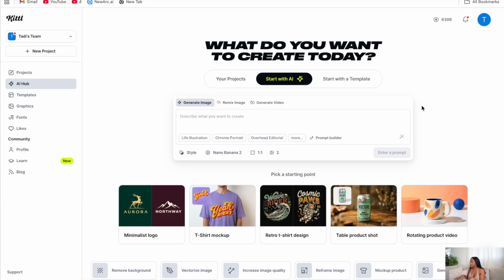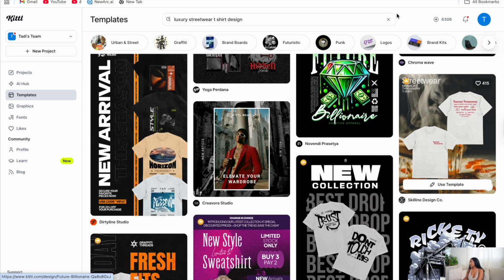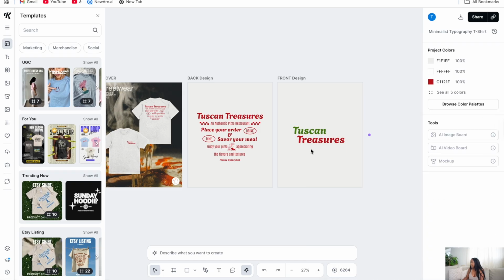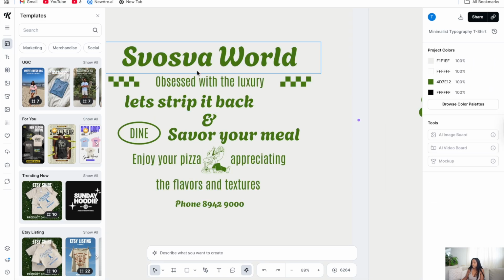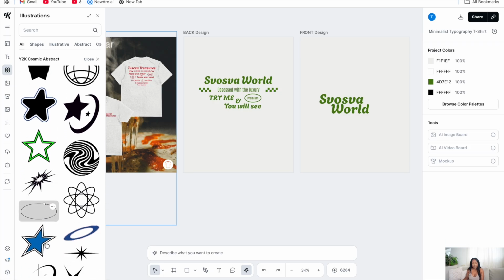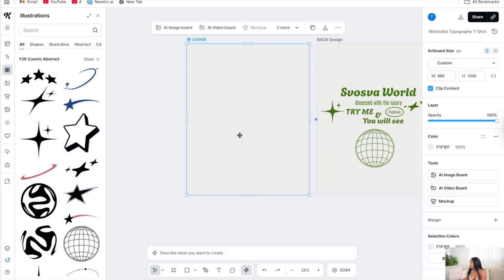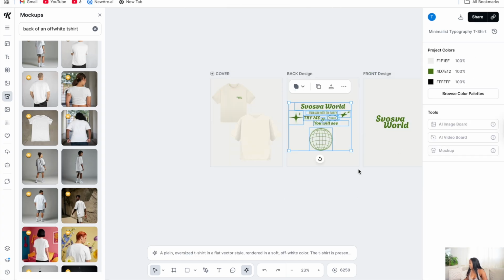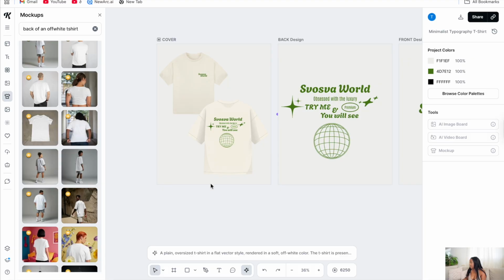Let's Design A New T-shirt For My Clothing Brand | Entrepreneur Life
✨ AD | Try Kittl For Your Clothing Brand Designs ✨

In this video, we are going to be using Kittl to design a new T-shirt for my clothing brand. Have you ever experienced writer's block? Kittl has inspired

Hi, I’m Tadii G – entrepreneur, creative director, and all-around business builder.

Let me introduce you to my ventures...

SVOSVA – My clothing brand that’s evolving, pivoting and on pause ⏸️
CHILLAZ - Family BBQ Events Company
TADII G - Digital Products To Help You Start A Clothing Brand
TikTok (@TadiiG) – Sharing Hair and Lifestyle Content

This channel is for entrepreneurs, creators, and anyone curious about the real journey of building businesses. I share the highs, the lows, and everything I learn along the way including tips, mistakes, and strategies that can help you grow your own ventures.

UPLOADS:
Wednesday 5 PM

What you think you create, what you feel, you attract, what you imagine you become.
We are no longer limited to Clothing Brand Entrepreneurs anymore!